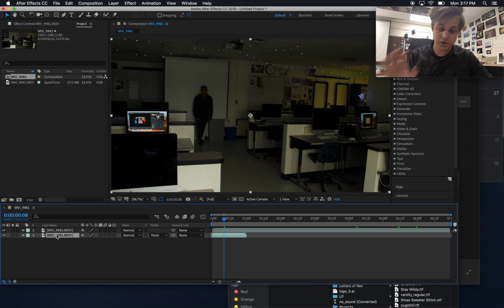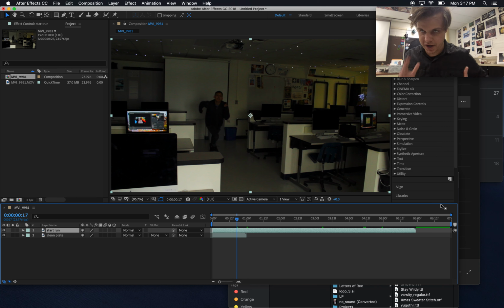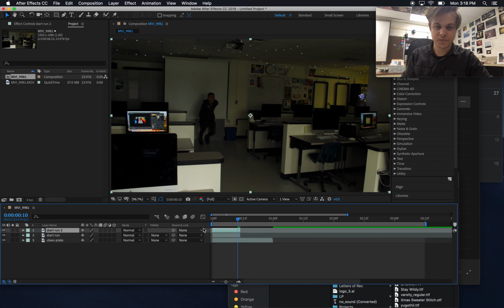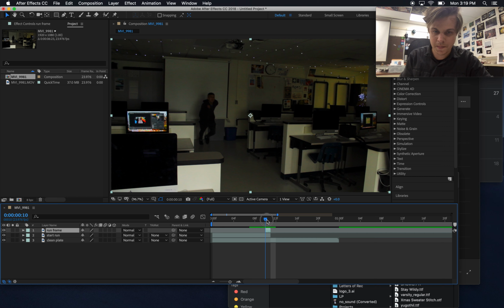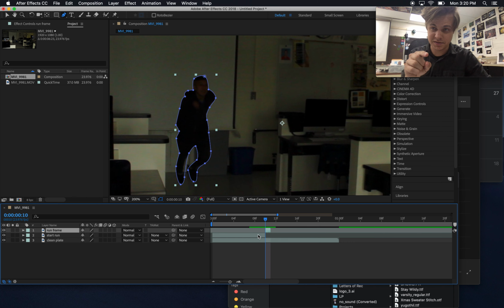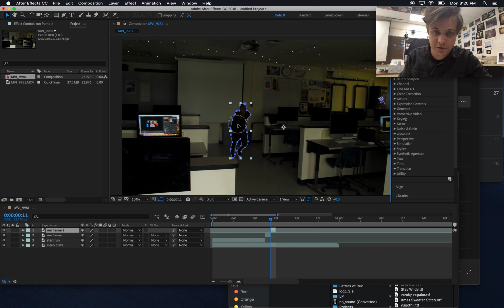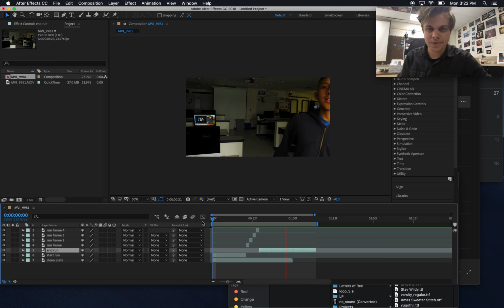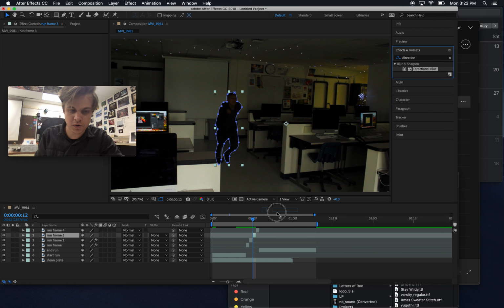Speed Run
For my Video 1 Students: Using After Effects to create a very basic Speed Running effect.